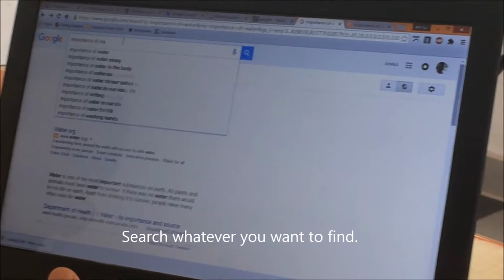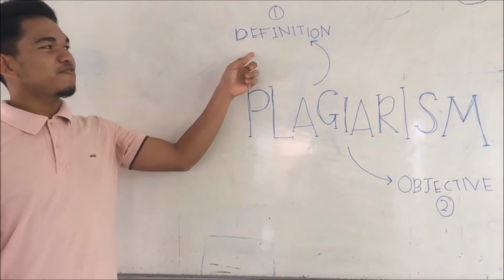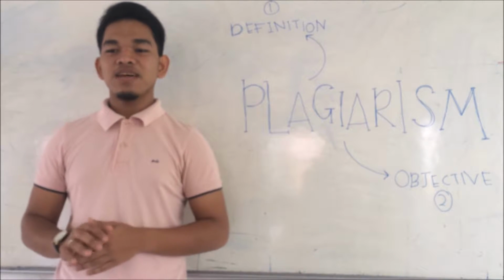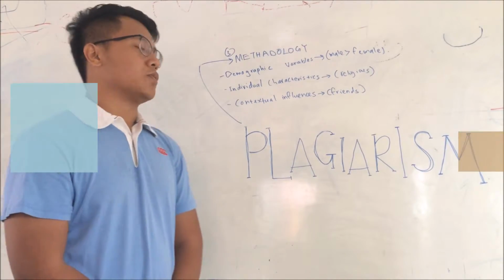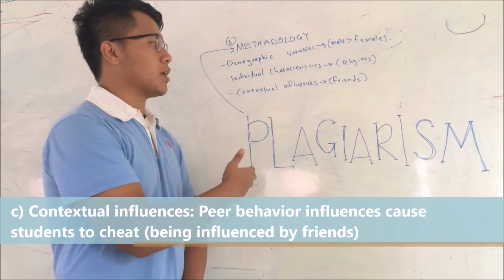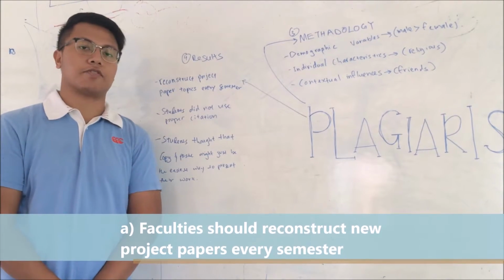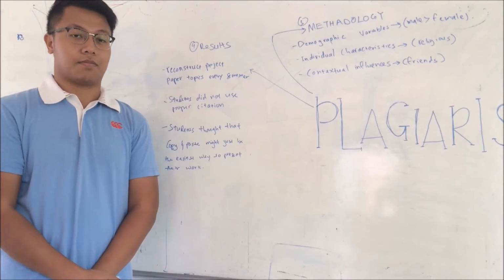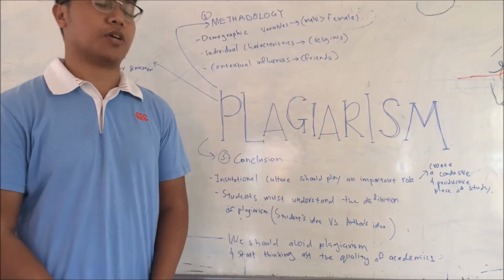Academic Writing - Plagiarism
Academic Writing Video presentation
by:

Danial Hariz
Amirul Asraf
Imran Faris